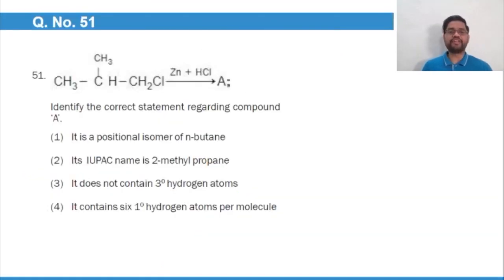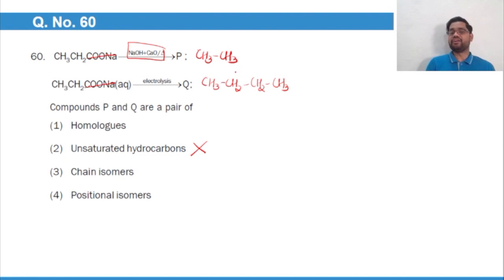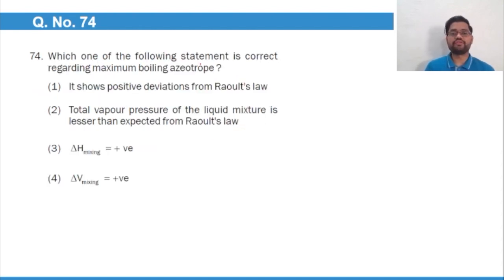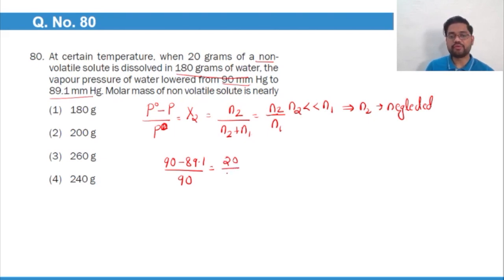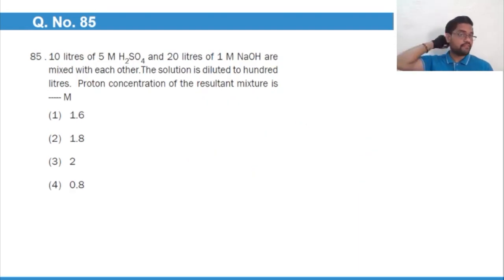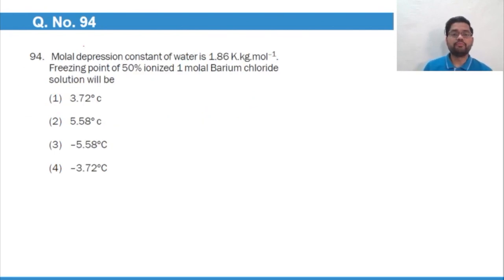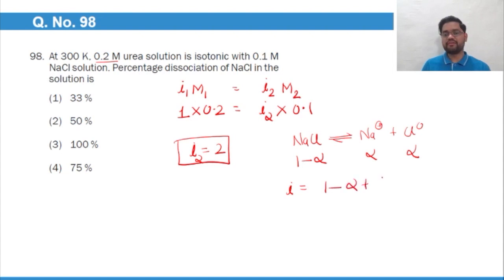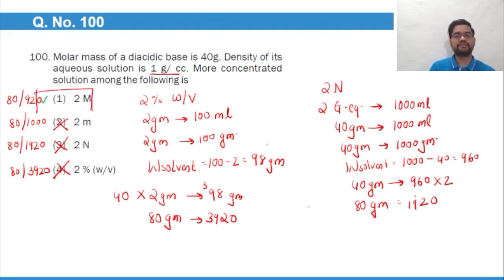AIIMS Chemistry Solutions | LTC WT 13 | 28-02-2022 || NEET 2022 || AV || Infinity Learn